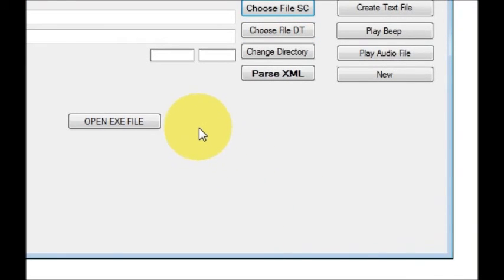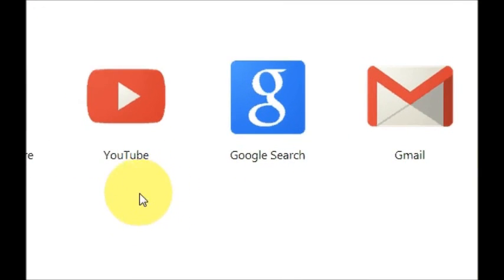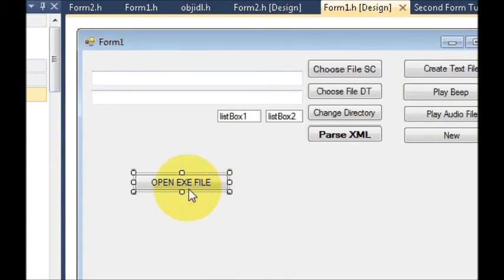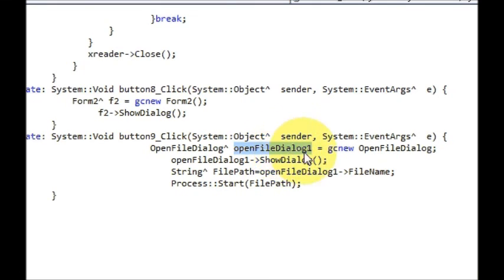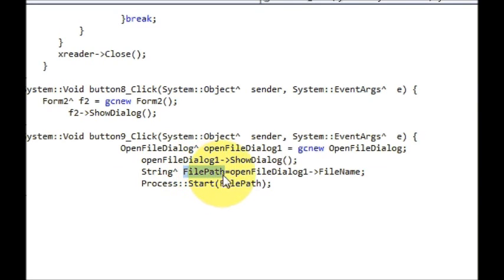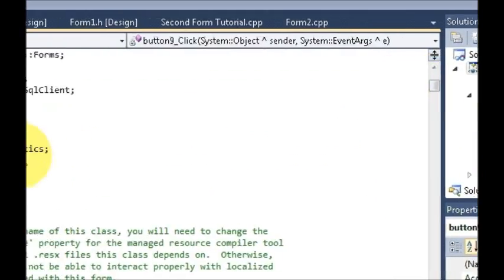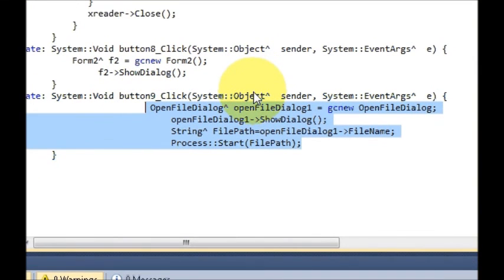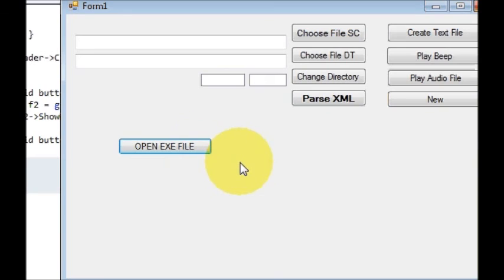Visual C++ Tutorial 43 -Windows Forms Application: How to launch (.exe) file from chosen Directory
How to: Open Files Using the OpenFileDialog Component
 How can I run (start) an external exe file from my program?
unable to run visual c++ project as an .exe file on
microsoft visual C++ 2010 express "can not find PDB
C++: "Cannot find or open the PDB file
visual c++ - run .exe file in another folder with windows form
visual c++ - replacement of system() to run an .exe file
Call an executable file from Visual C++
 Visual C++ - How to run exe file in c++ code